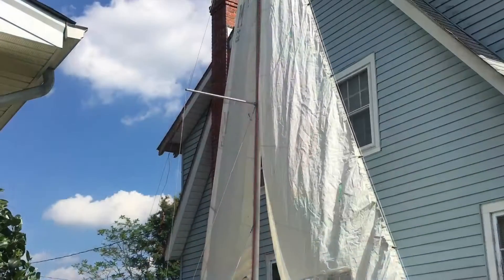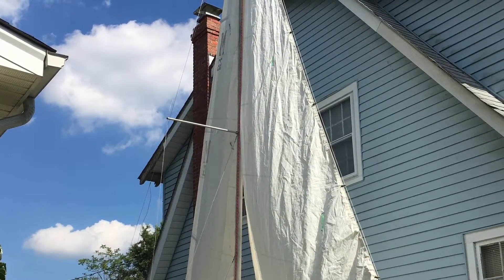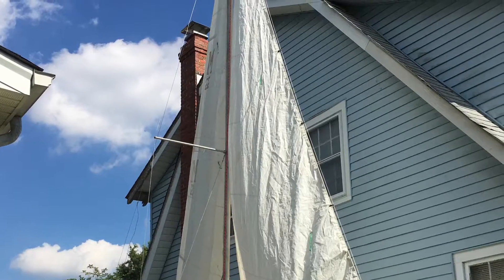Just Some Venting about the Boat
The reality of fixing up a project boat has set in.